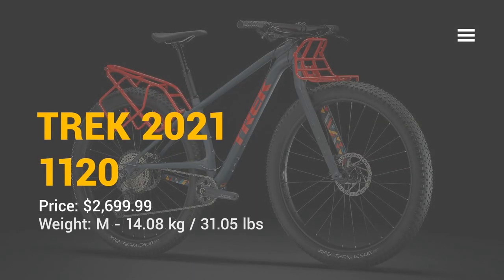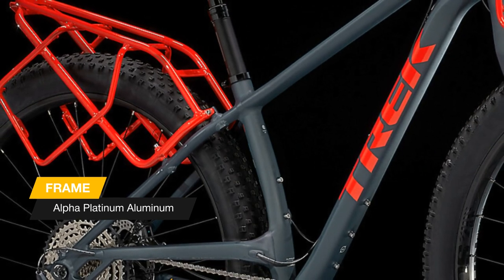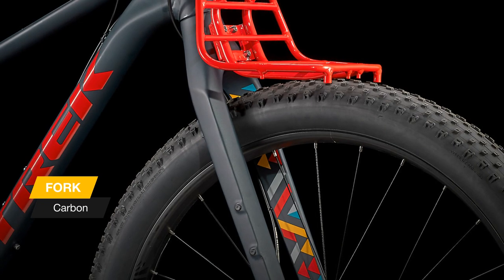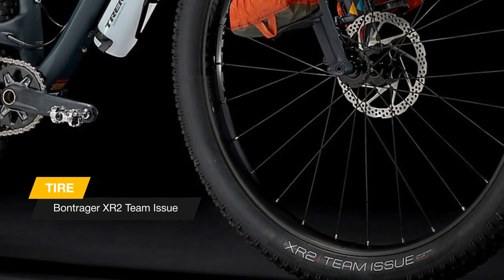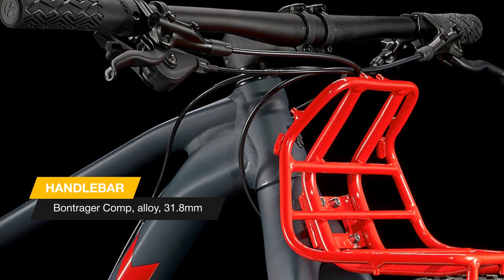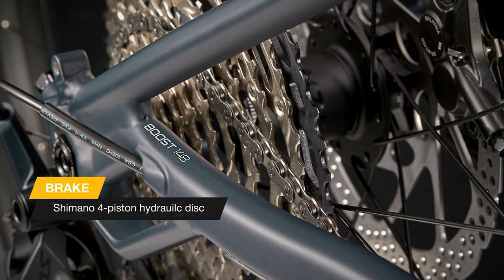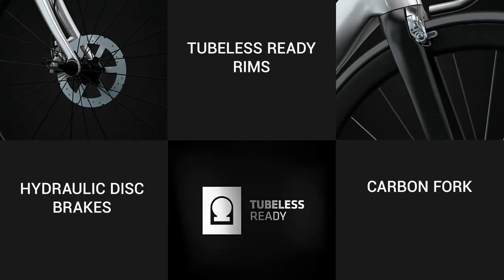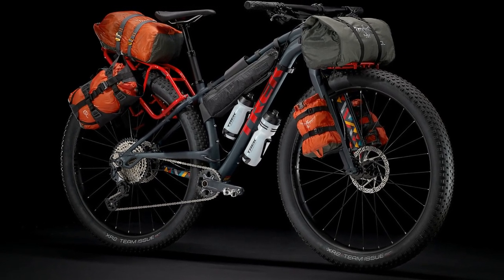A BIKEPACKER'S DREAM TREK 1120 2021 bike review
1120 is a bikepacker's dream. A rugged all-terrain frame, 29+ tires, an included rack system, and mountain-ready spec like a 1x drivetrain add up to a touring bike with unlimited off-road capability. This bike is built to explore the most extreme backcountry destinations in the farthest reaches of the world, and it's great for fast overnight bikepacking trips and sub-24s, too.